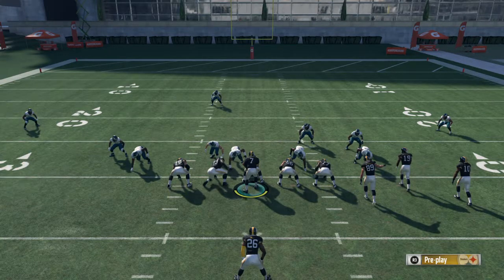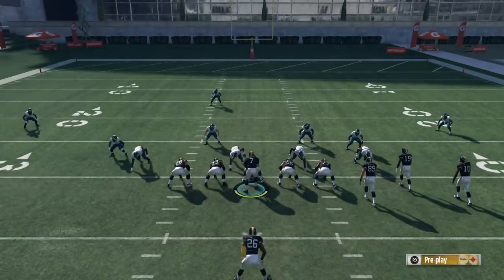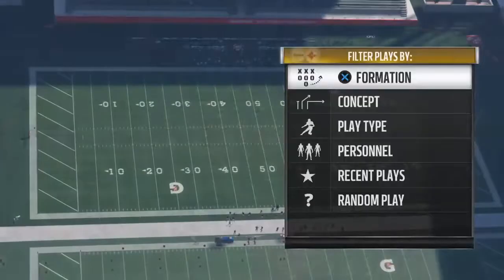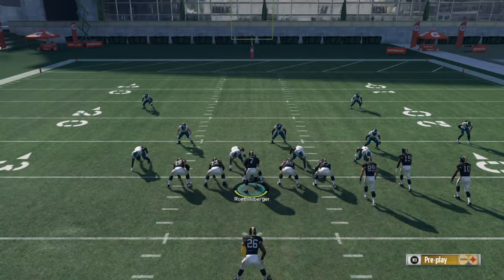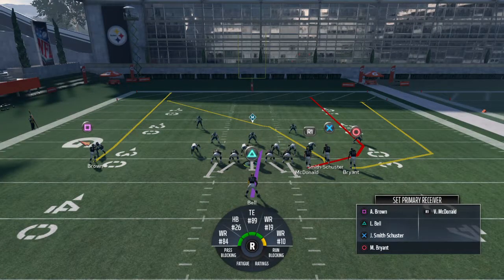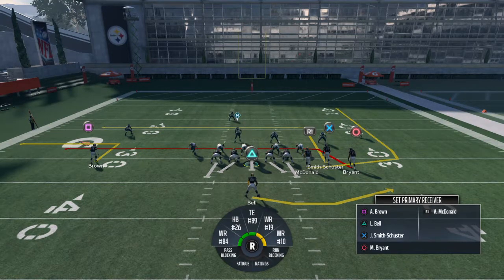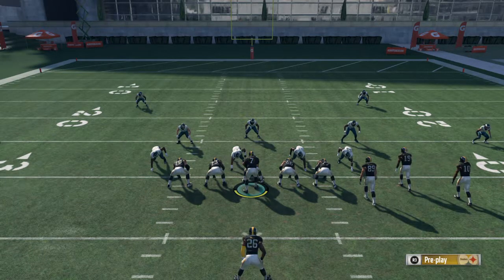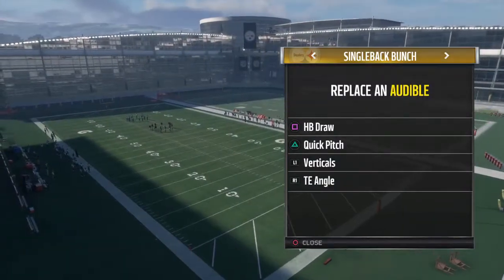Madden 18 - Singleback Trips Bunch Scheme - Part 1 (quick overview)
Quick breakdown of one of the lesser seen formations in the game.